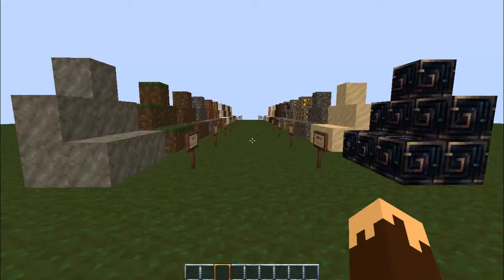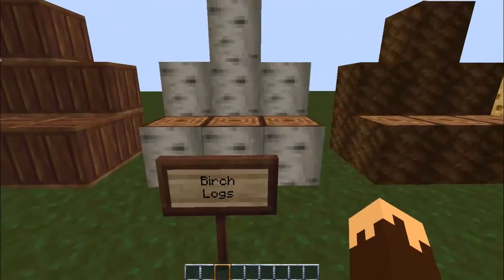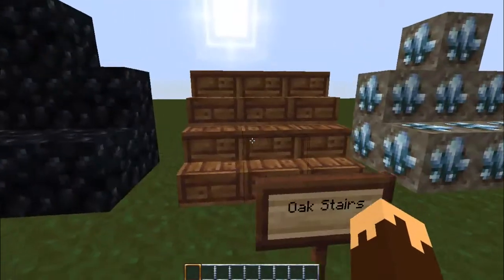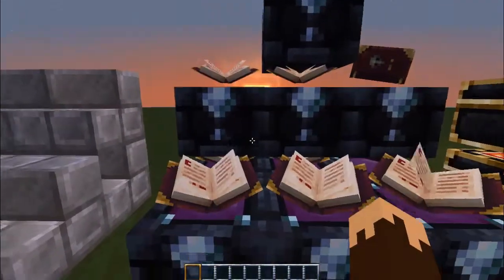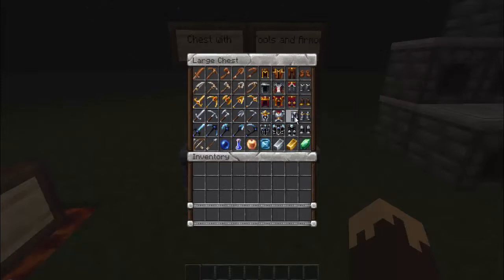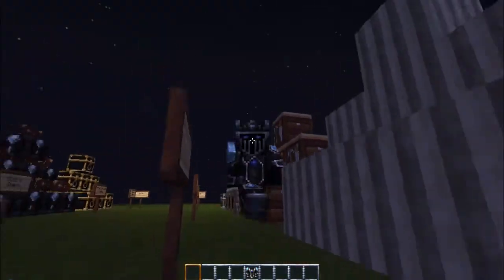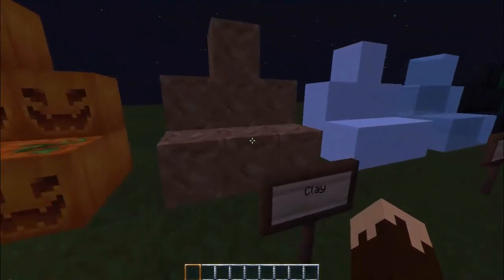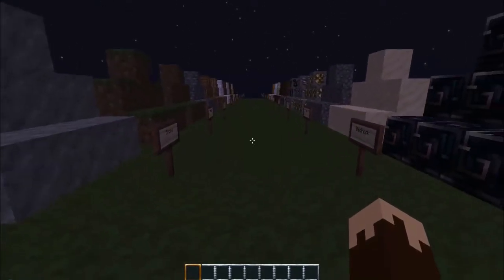Minecraft Texture Pack Showcase: Wayukian Pack!